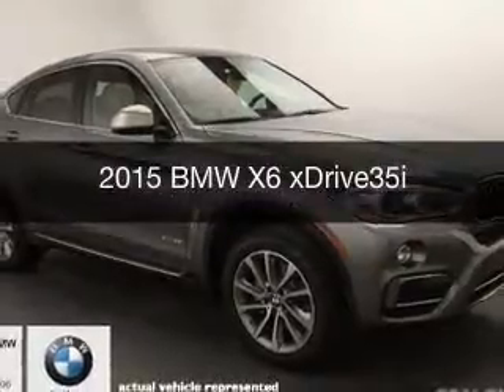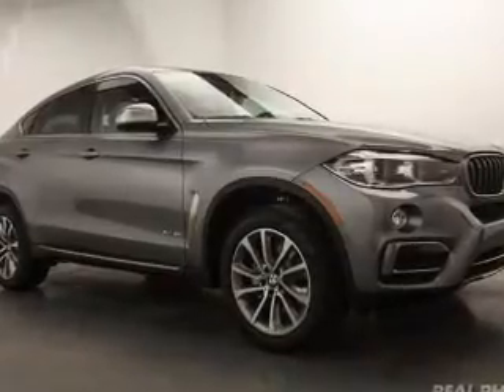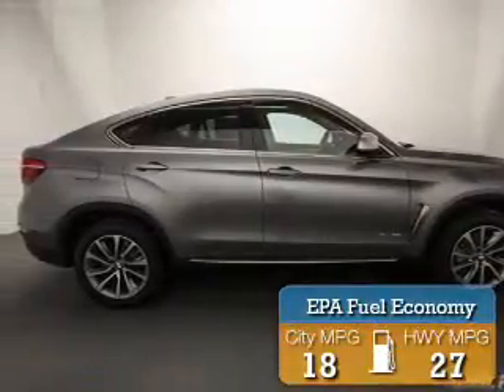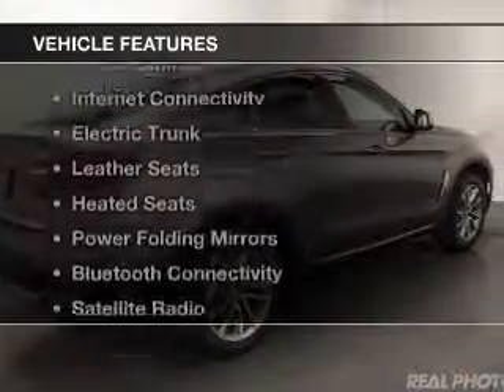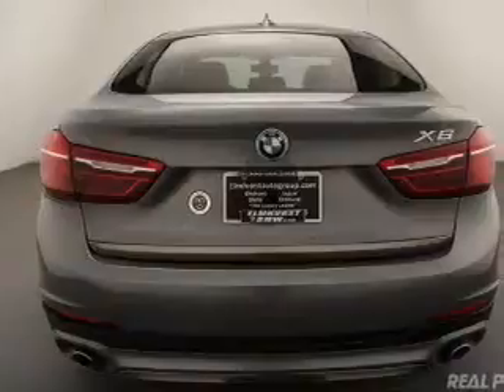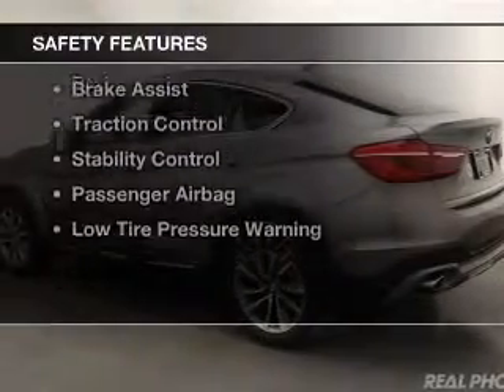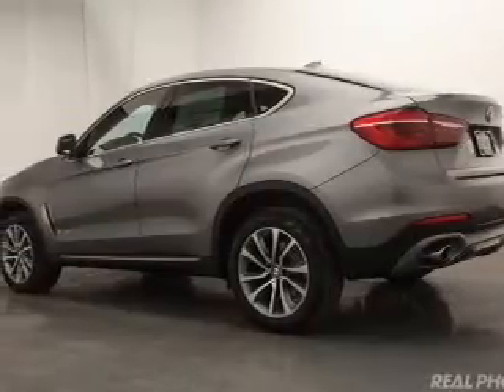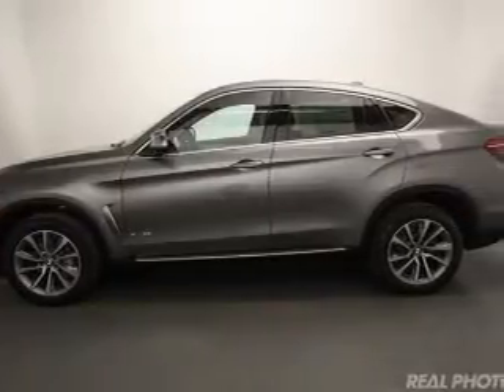2015 BMW X6 - Elmhurst IL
Elmhurst BMW

Year: 2015
Make: BMW
Model: X6
Trim: xDrive35i
Engine: 3.0 liter inline 6 cylinder 24 valve
Transmission: 8-Speed Automatic
Color: Gray
Mileage: 2

Address:
466 West Lake St.